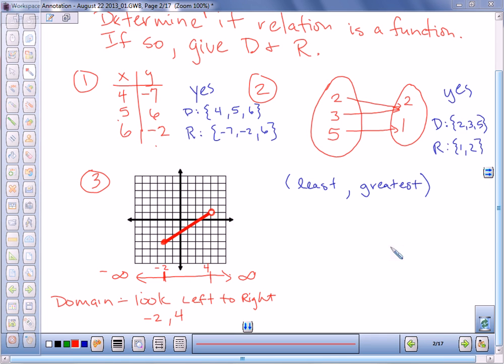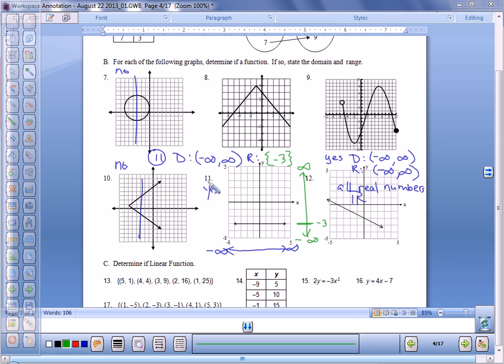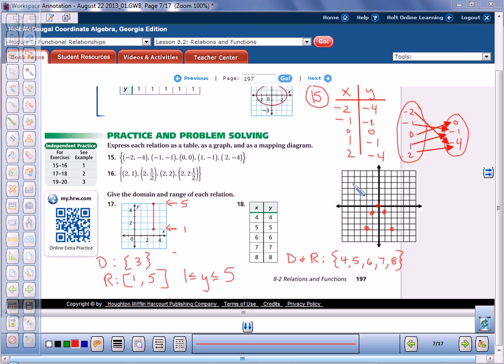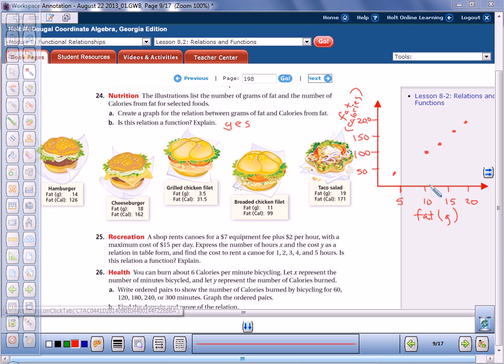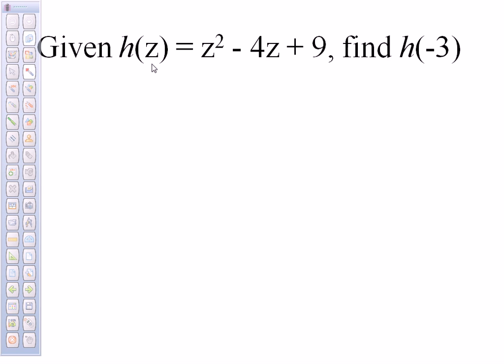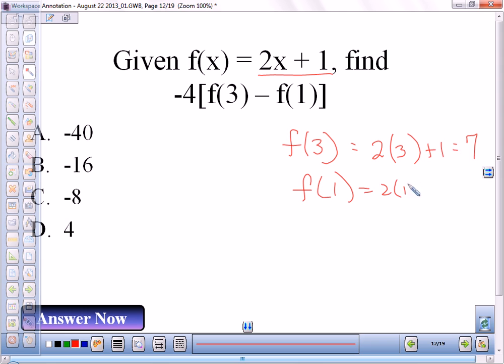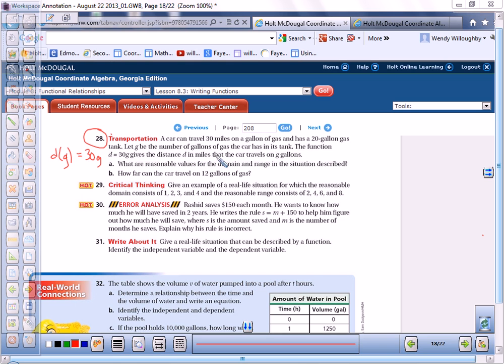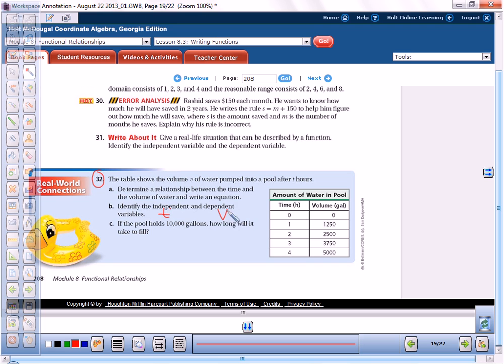ACAAG 8 22 13